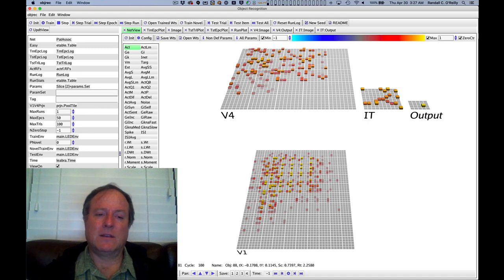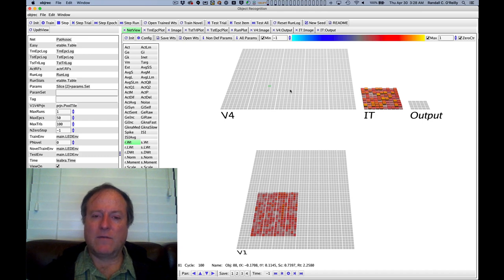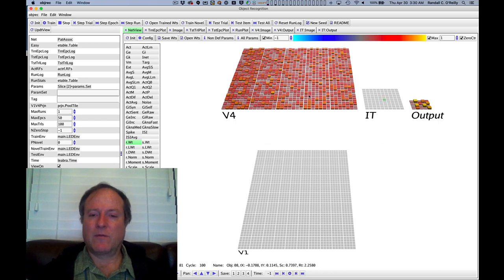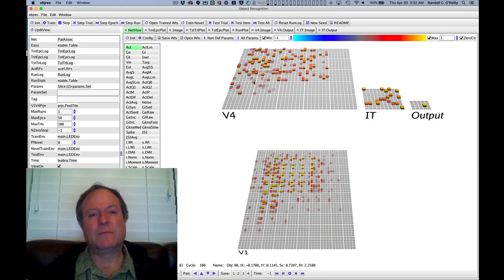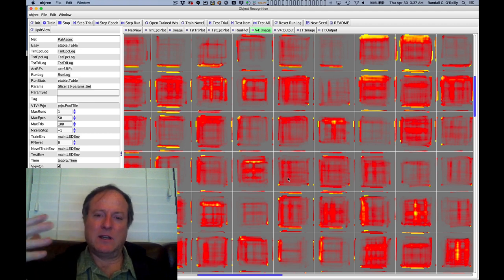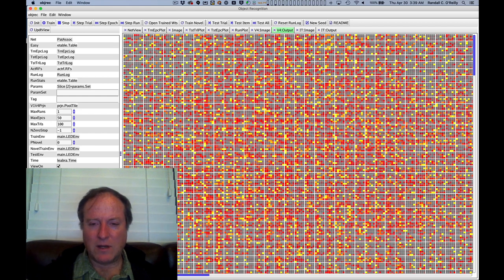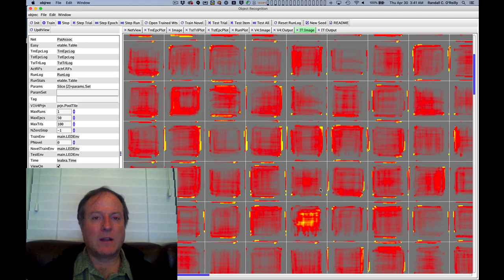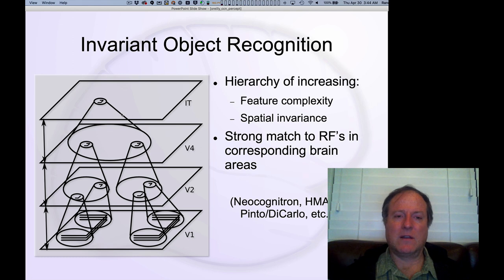CCN Course 2020, Perception 5: Activation-based Receptive Fields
Lecture 5 of 10 for Chapter 6: Perception & Attention

Activation-based receptive fields (reverse correlation, spike-triggered averaging) reveal the representations learned to solve the object recognition problem.